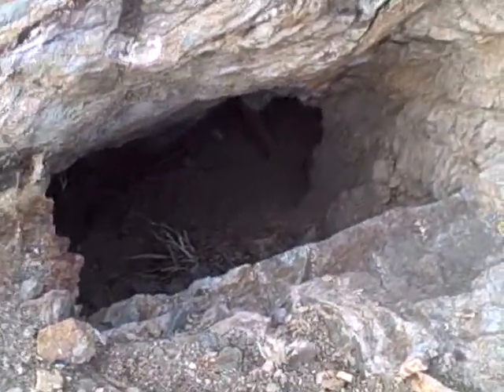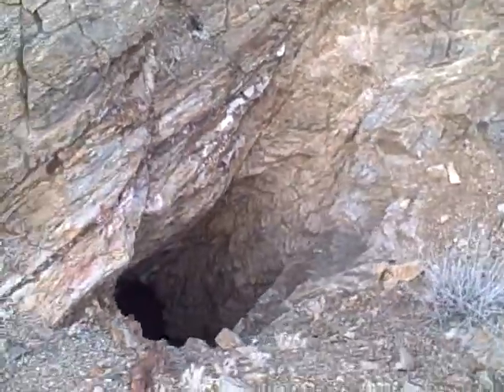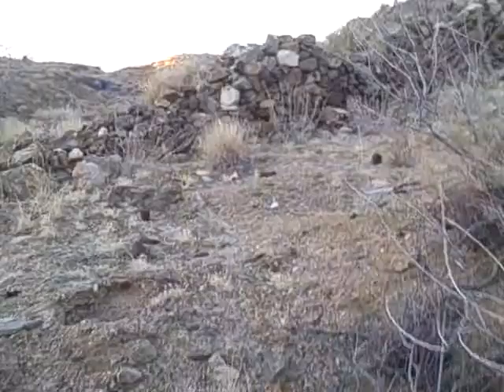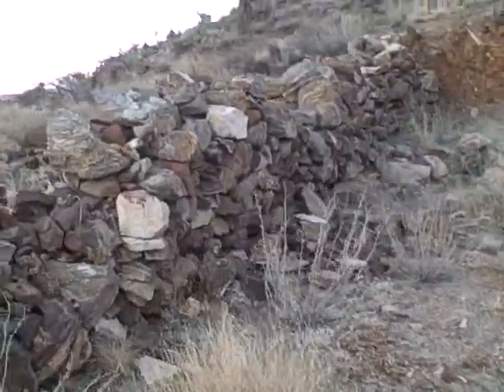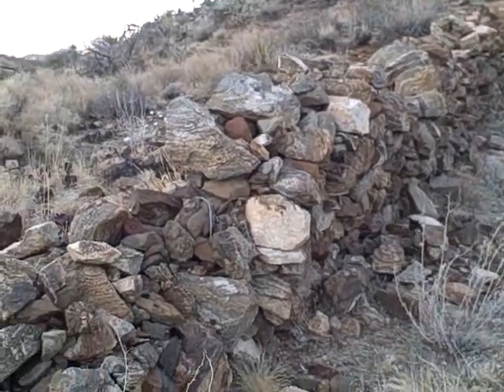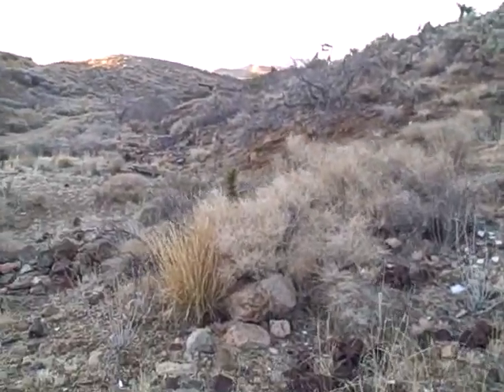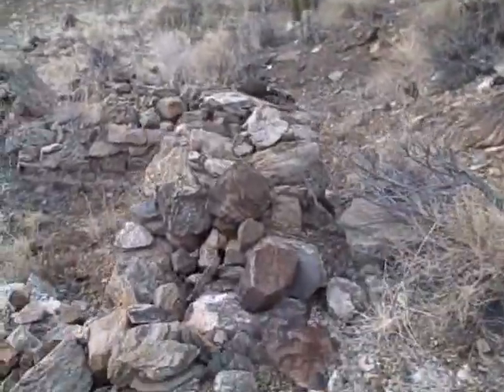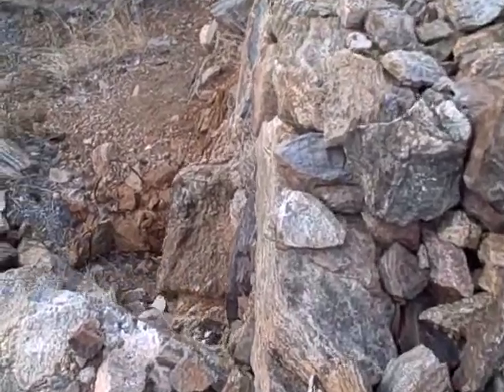GOLD MINES in California. Vanderbilt part 3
Some of the many foundations of the Stores and shops that lined the streets in down town Vanderbilt.